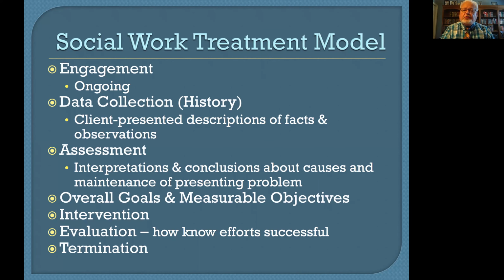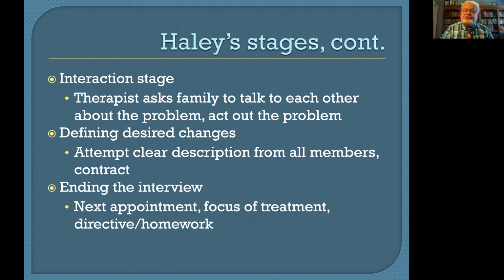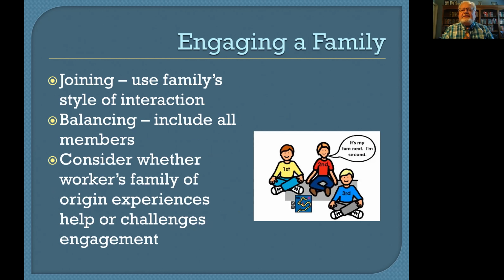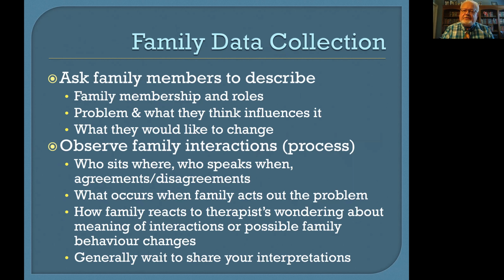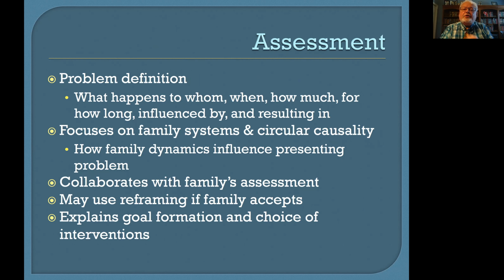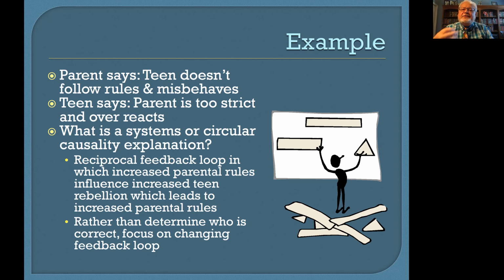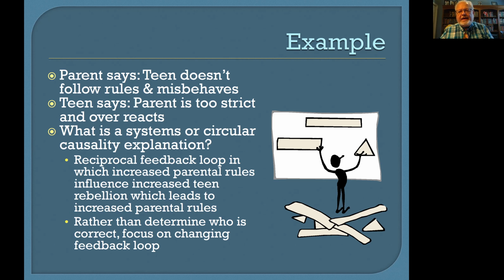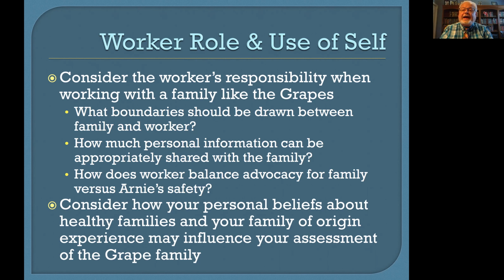Social Work with Families: Family Therapy Stages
This tutorial describes the stages of family therapy used to collect family information and assess family functioning. It refers to the following movie clips as an example: